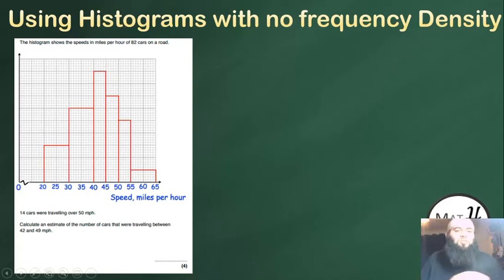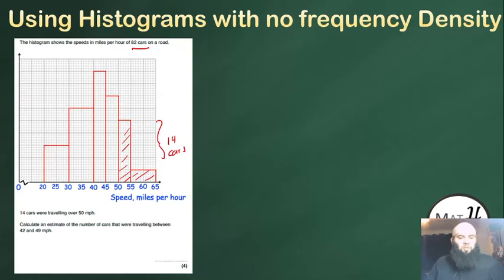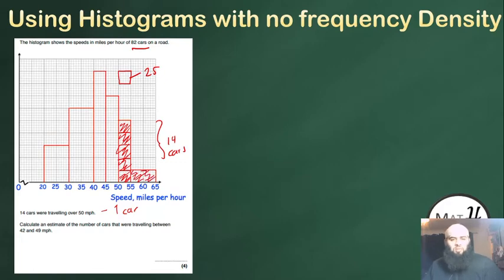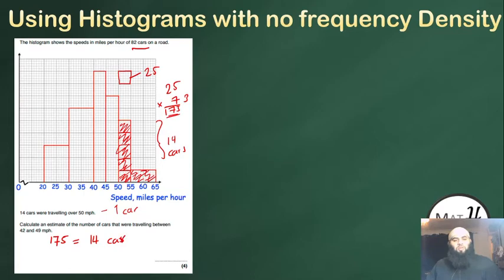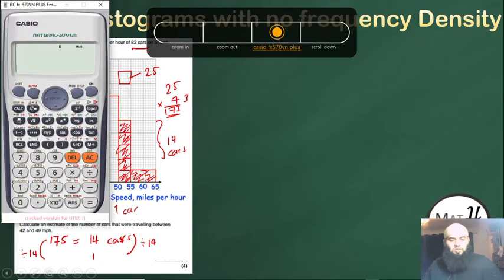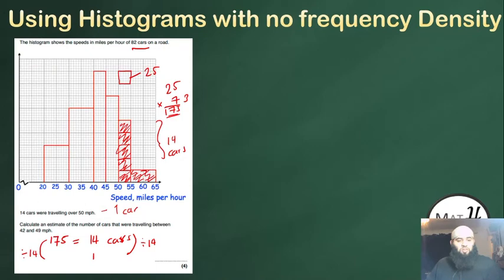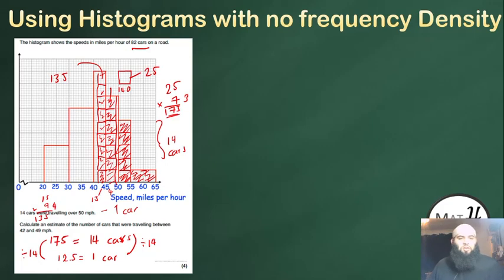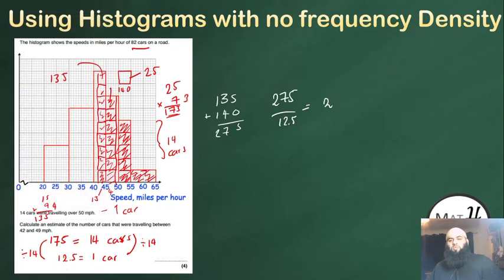Histogram with no frequency density (part 5) - Quick Revision